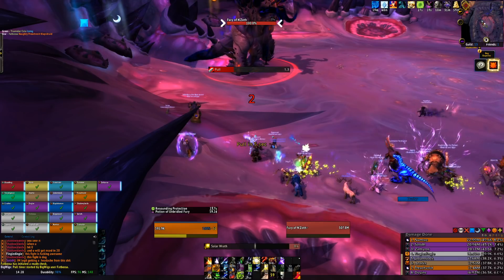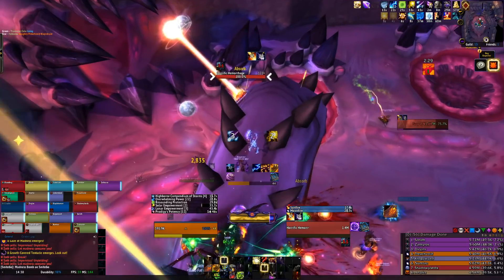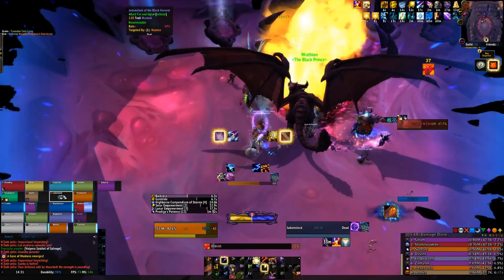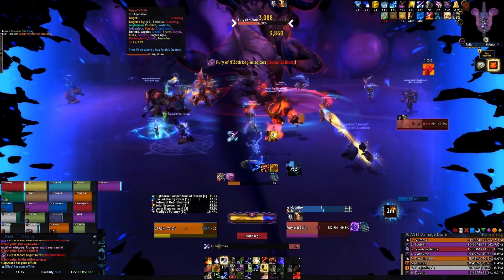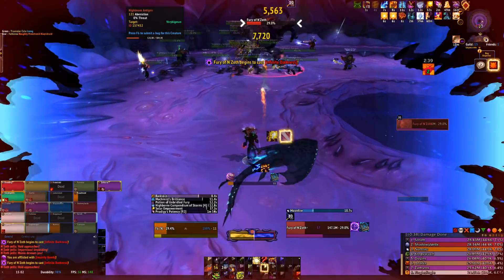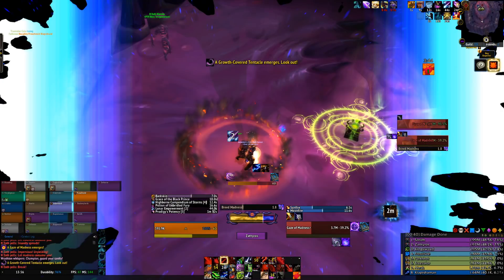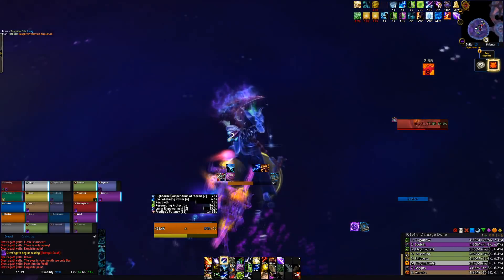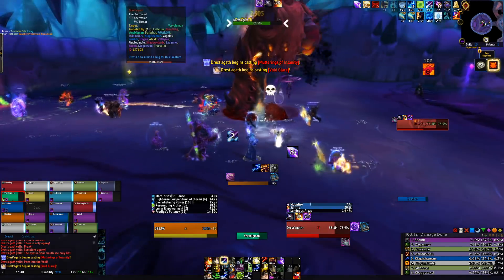N'Zoth Revealed! - Fury of N'Zoth: Ny'Alotha Raid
He's a big ole fella and he wants to corrupt the innocents. We can't have that can we?